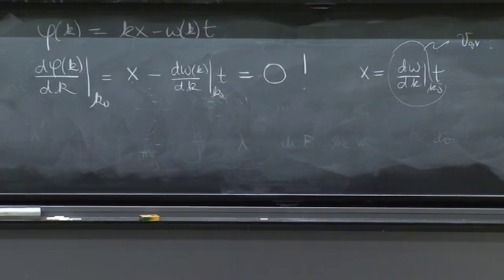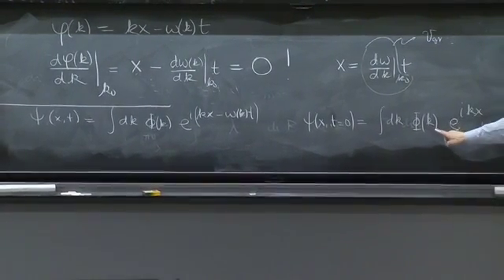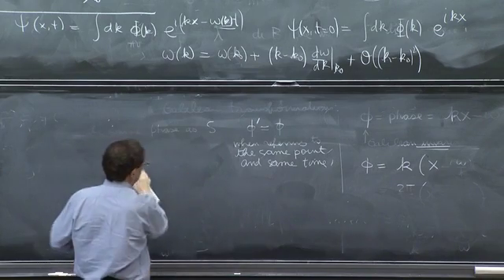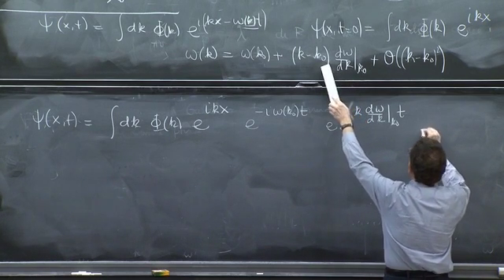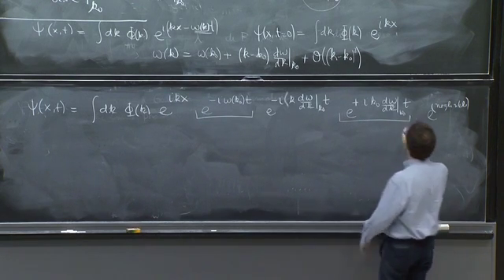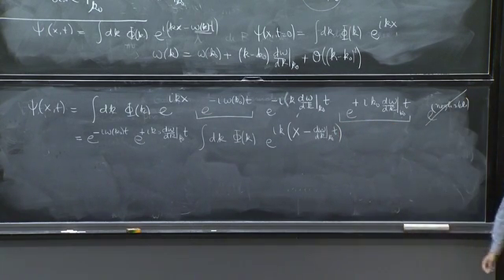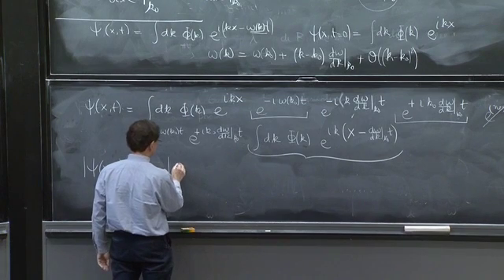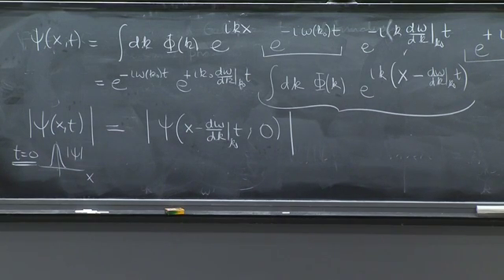L4_S5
Motion of the wave-packet